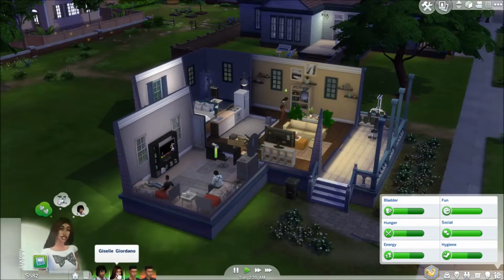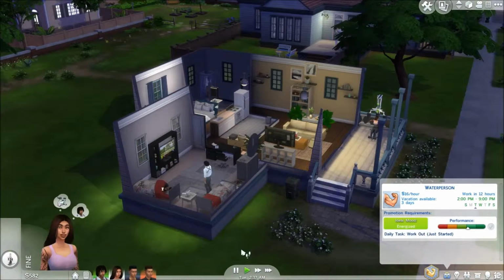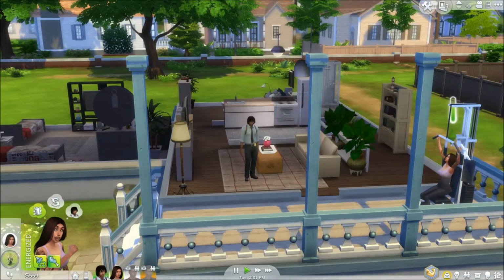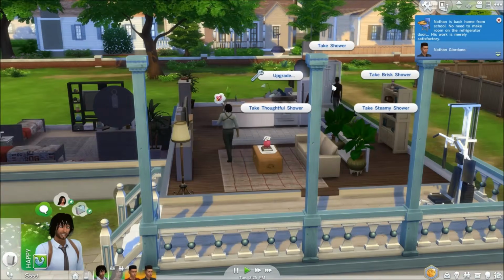The Sims 4: Multiple Baby Momma LP | Part 10 (Flashy Lights)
♡SOCIAL MEDIA PLEASE♡